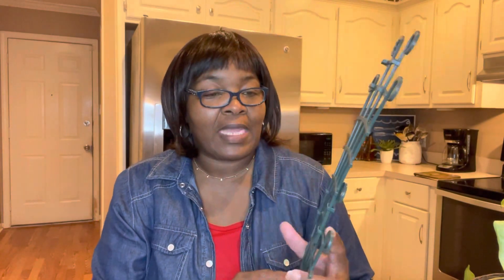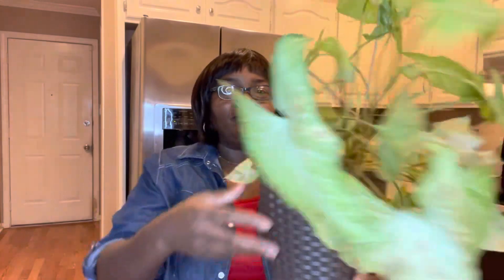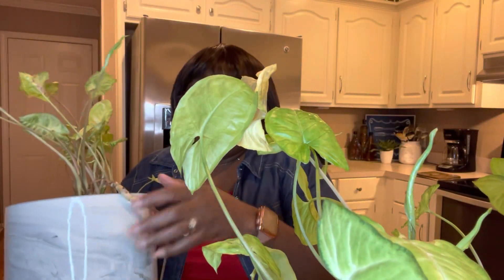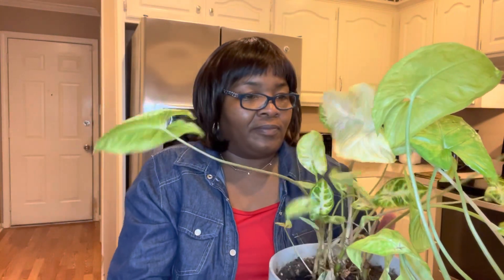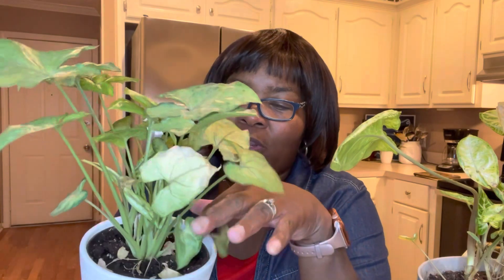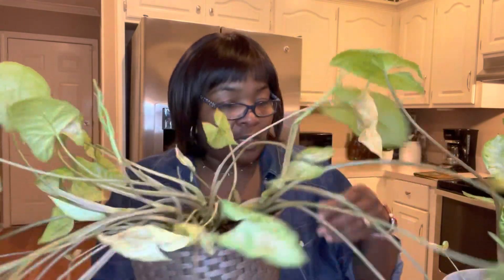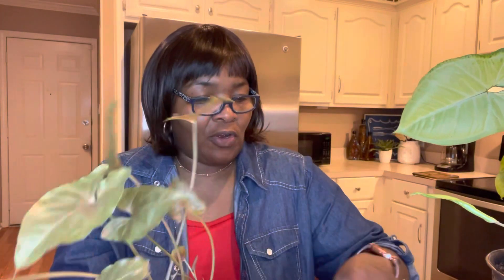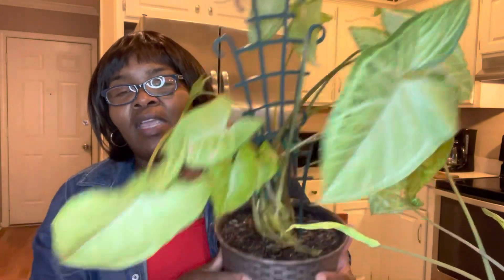My Syngoniums are NOT happy!!! I damaged them with Neem oil😩😩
I’m trying to save my syngoniums by cutting off all damaged leaves and putting on on trellis. syngoniums neem oil